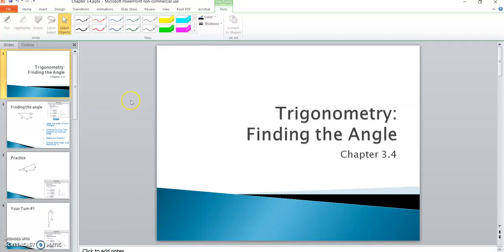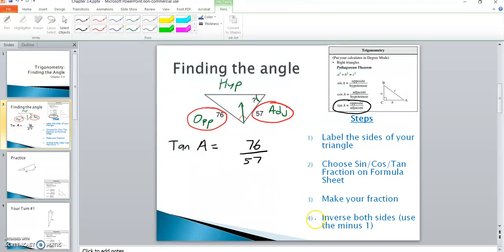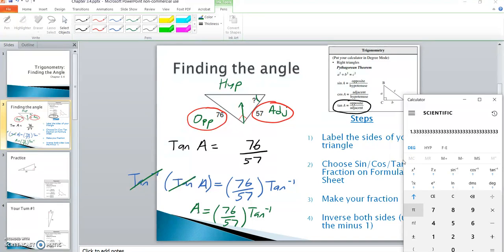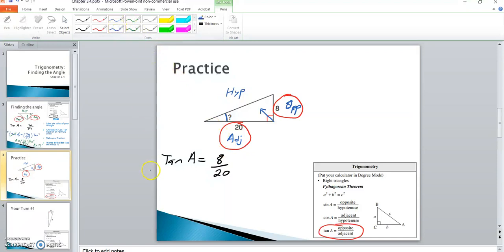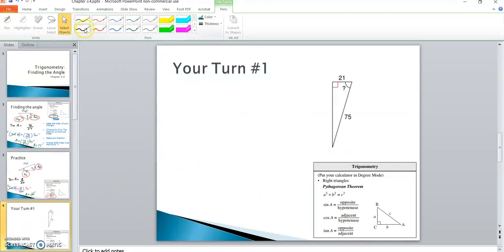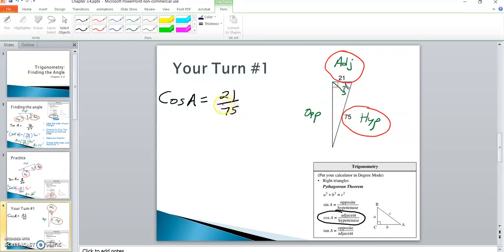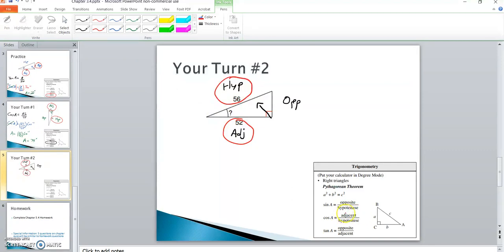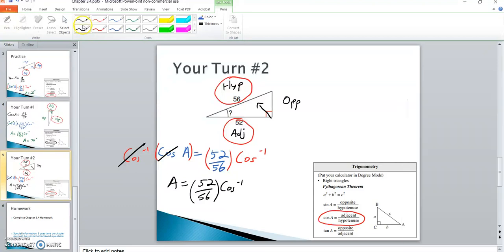RCOA Workplace Math 10 Chapter 3.4